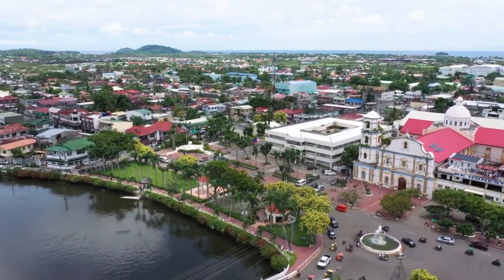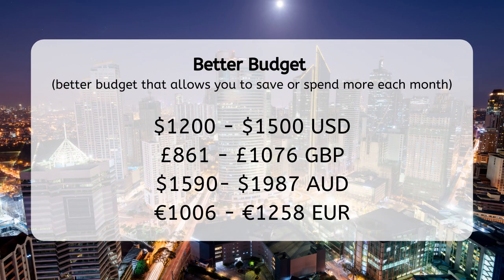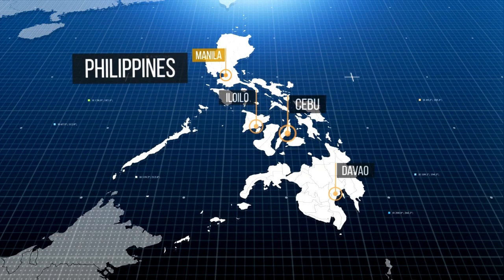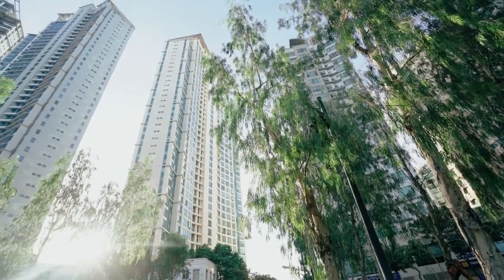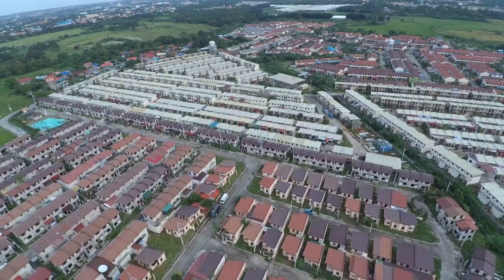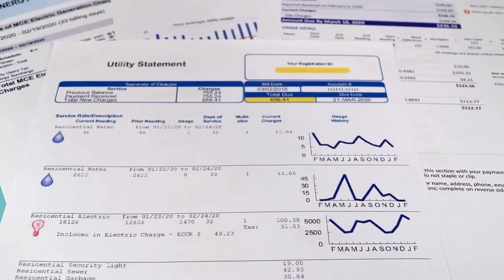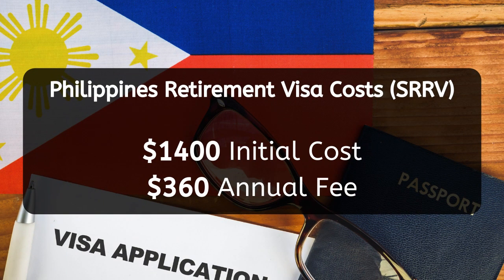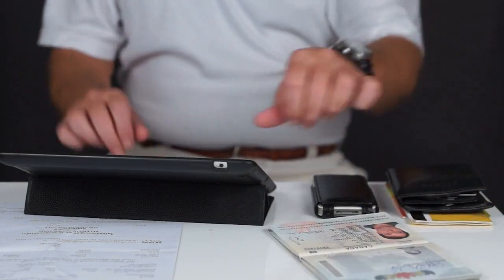How Much Money Do You Need To Retire In The Philippines & Philippines Retirement Visa Cost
Retiring in the Philippines often comes with lots of questions, such as how much is the retirement visa in the Philippines, how much do you need to retire in the Philippines, and also what is the retirement age for a Philippines retirement visa. These questions will be covered in today's video.

Additionally, we will also be going over some crucial areas to consider when looking at the living costs in the Philippines for retirees. This includes some higher than average utility bills and also other living costs in the Philippines.

If you are interested in living in the Philippines as a foreigner or general retirement in the Philippines, feel free to take a look at our playlist; alternatively, you can visit our website, where we cover more information about the cost of living in the Philippines and tips for retirement.